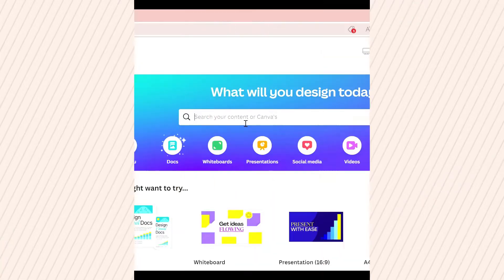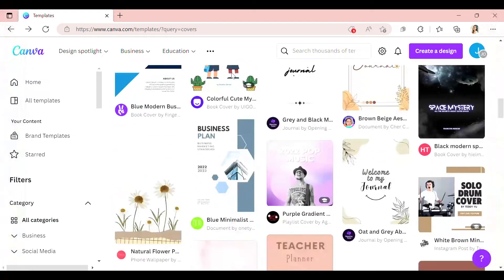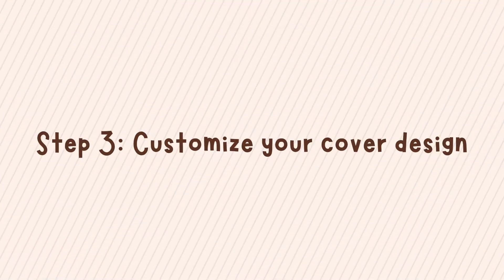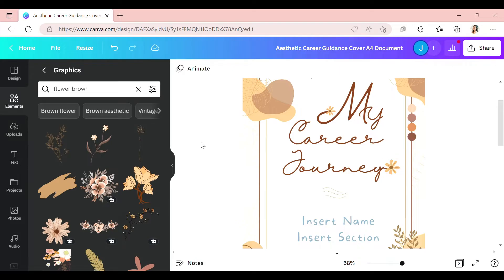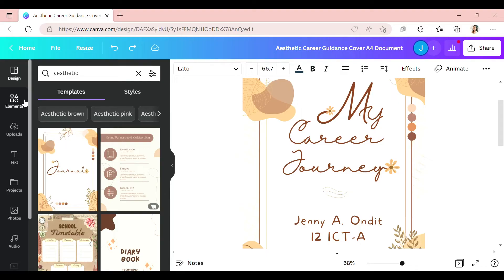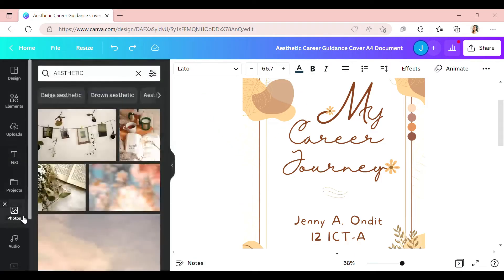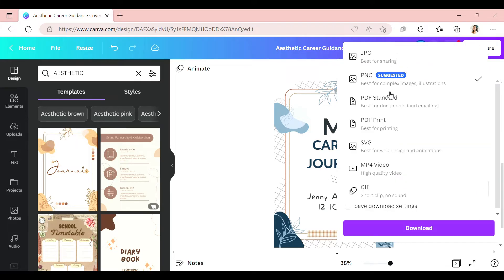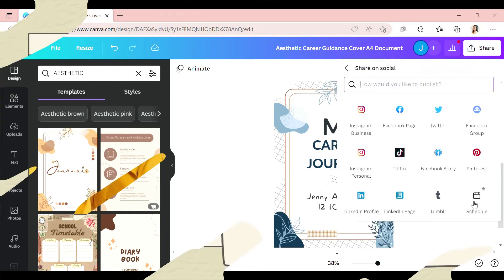How to create Covers for School Projects using Canva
In this video you will learn how to create covers for your school projects with Canva that will definitely save your time! The 5 essential steps will guide you on most of your successful designs in Canva.

Happy designing ✨